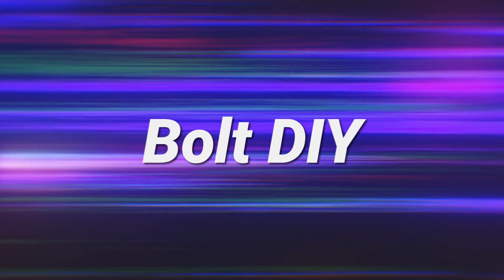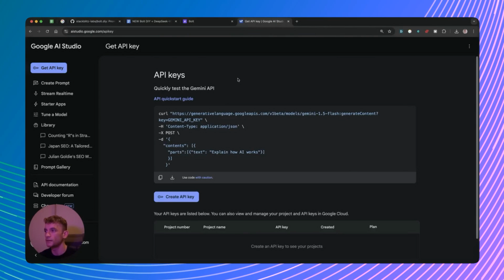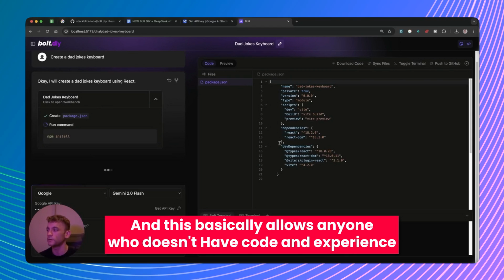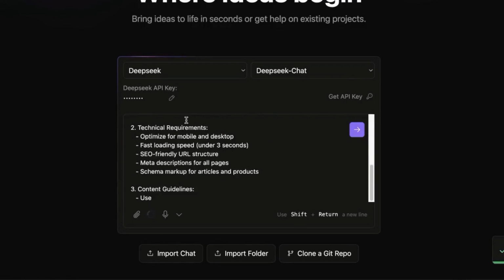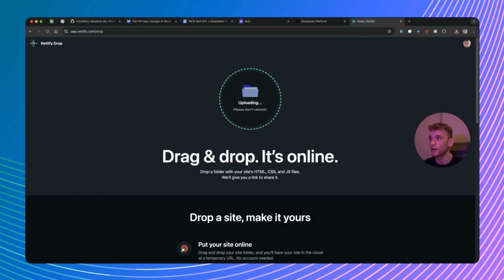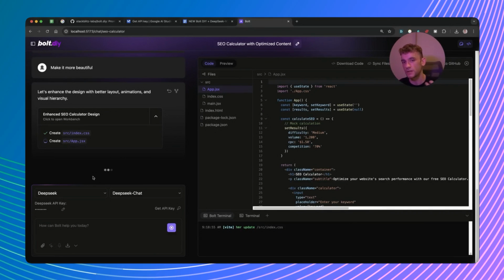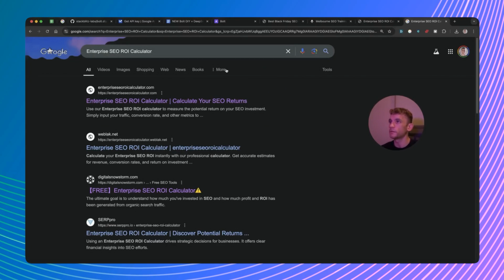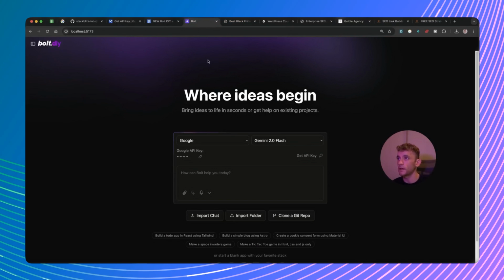Bolt DIY + Gemini 2.0 + DeepSeek-V3: FREE AI Coder is WILD!